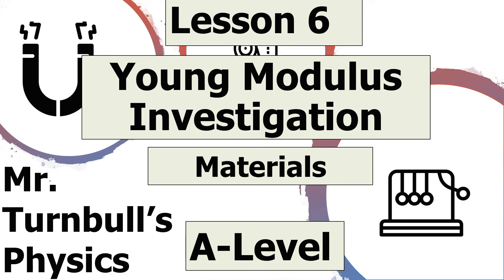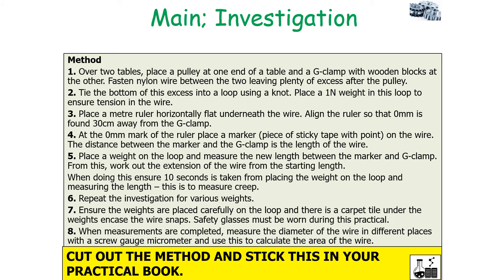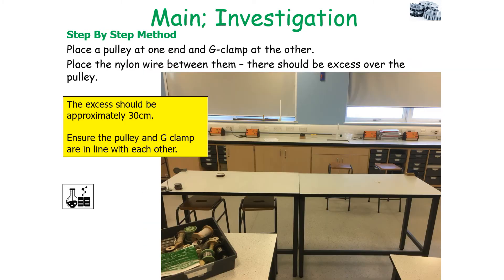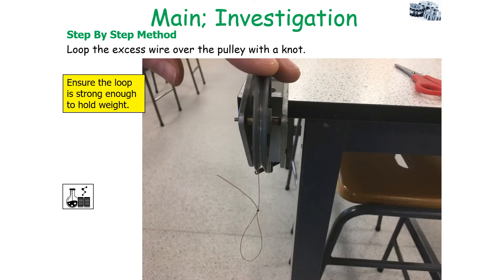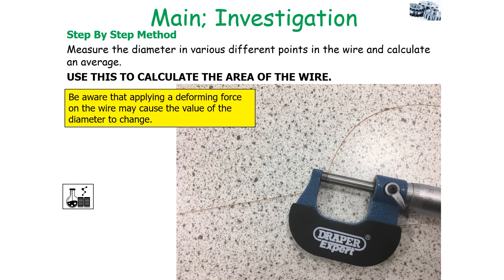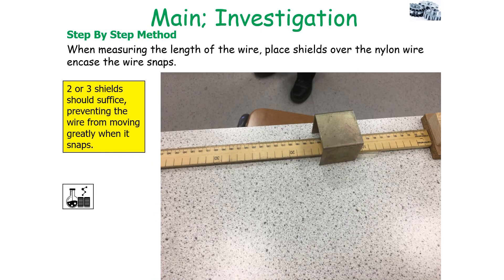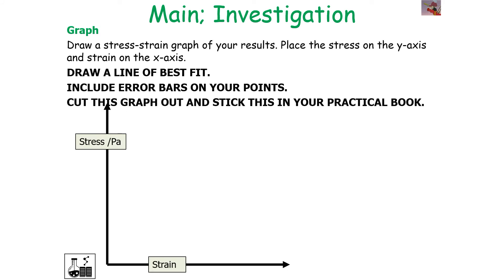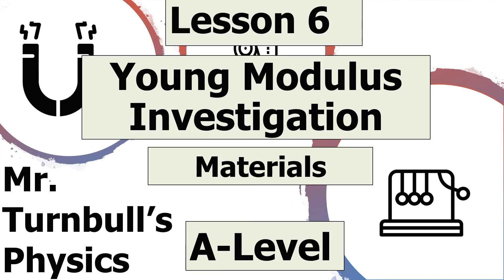Young Modulus Investigation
This is a video looking at the investigation to determine Young modulus.
This is part of the A-Level module: Materials.